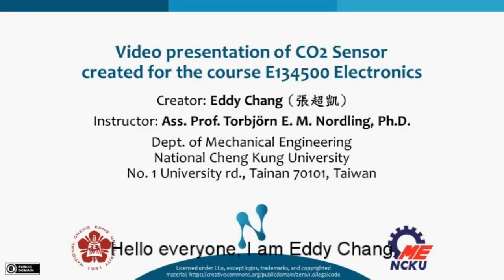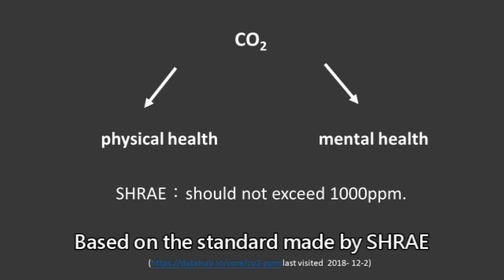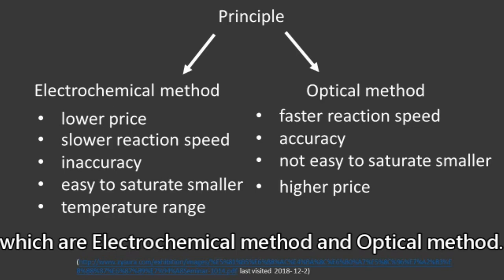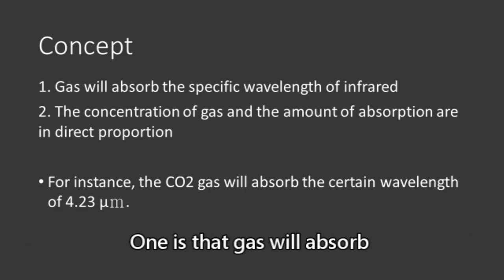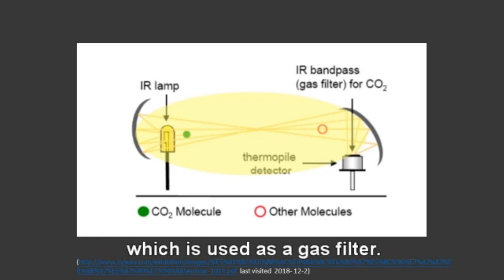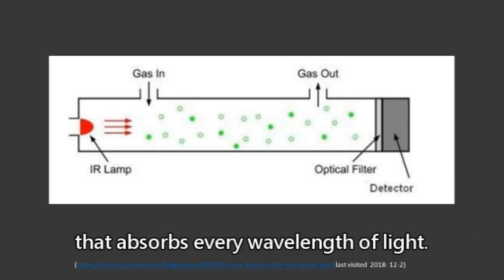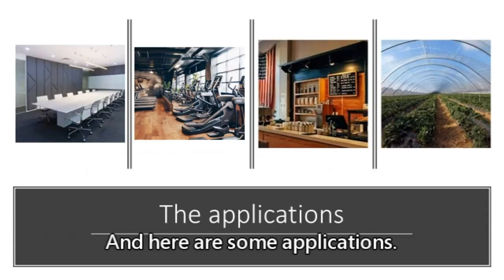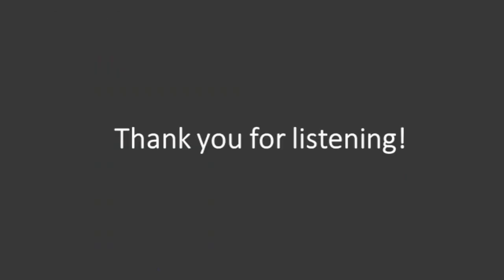CO2 Sensor - Eddy Chang (張超凱)